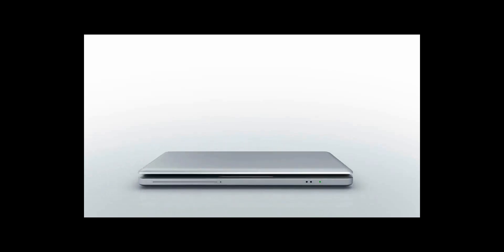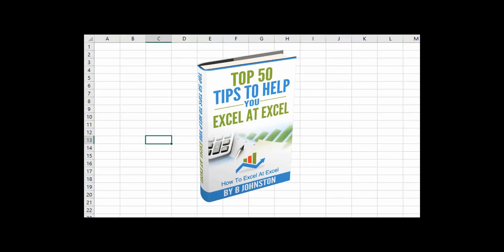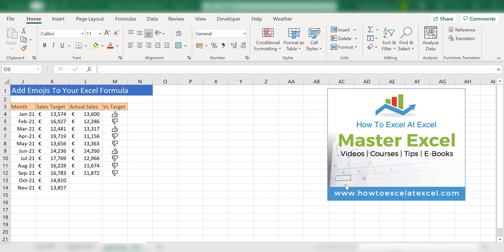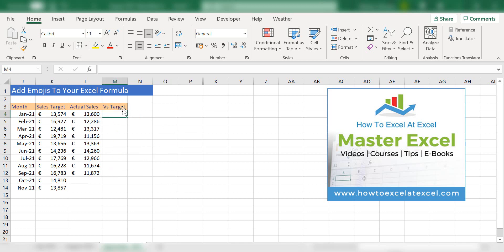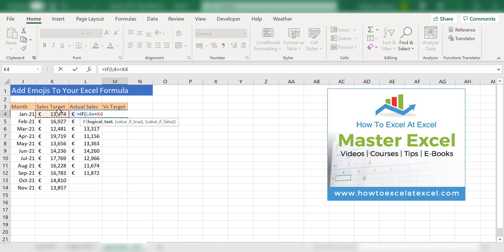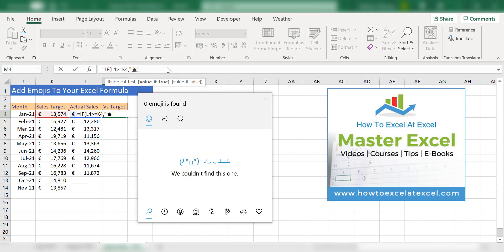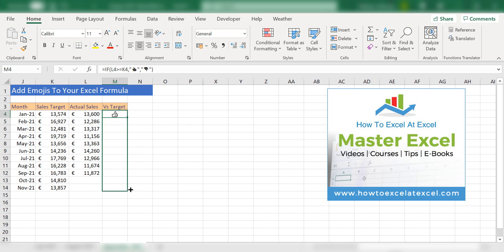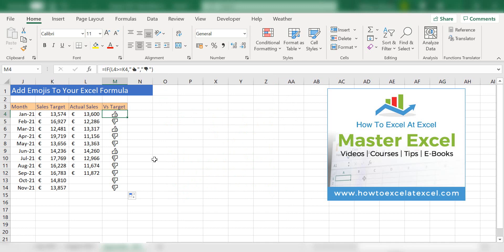How To Use Emojis In Excel Formulas.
Yes, emojis are everywhere. Even in Excel formulas if you want them to be there. So, if emojis are your thing, follow the instructions in this Exceltips video to use them in your formulas.

This video takes you through how to use the IF Function with Emojis.

𝐡𝐭𝐭𝐩://𝐰𝐰𝐰.𝐡𝐨𝐰𝐭𝐨𝐞𝐱𝐜𝐞𝐥𝐚𝐭𝐞𝐱𝐜𝐞𝐥.𝐜𝐨𝐦/𝐧𝐞𝐰𝐬𝐥𝐞𝐭𝐭𝐞𝐫-𝐬𝐢𝐠𝐧-𝐮𝐩/

👍𝐖𝐞𝐛𝐬𝐢𝐭𝐞 𝐡𝐭𝐭𝐩://𝐰𝐰𝐰.𝐡𝐨𝐰𝐭𝐨𝐞𝐱𝐜𝐞𝐥𝐚𝐭𝐞𝐱𝐜𝐞𝐥.𝐜𝐨𝐦
👍𝐓𝐰𝐢𝐭𝐭𝐞𝐫 𝐡𝐭𝐭𝐩𝐬://𝐭𝐰𝐢𝐭𝐭𝐞𝐫.𝐜𝐨𝐦/𝐡𝐨𝐰𝐭𝐨𝐞𝐱𝐜𝐞𝐥𝐚𝐭𝐞𝐱